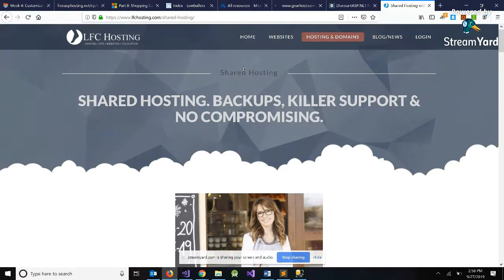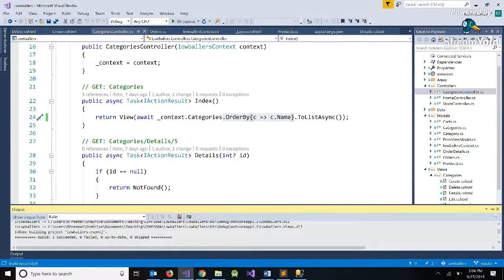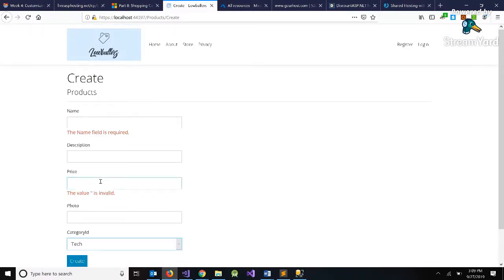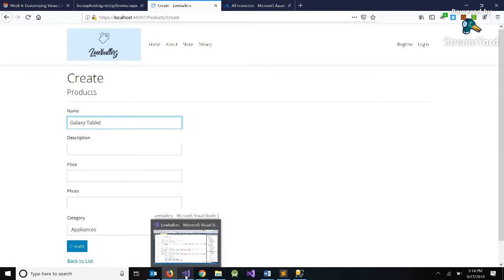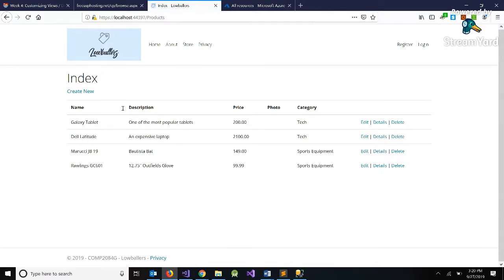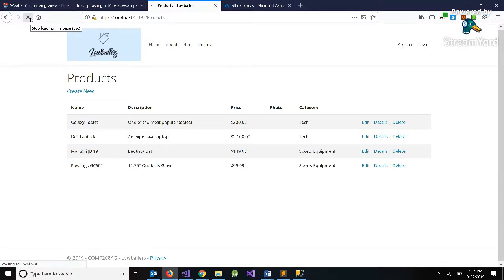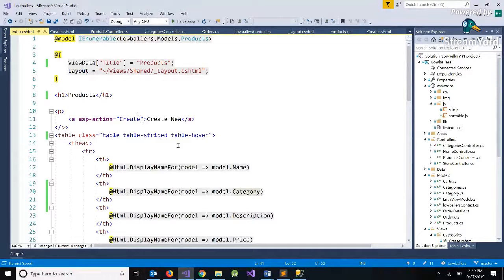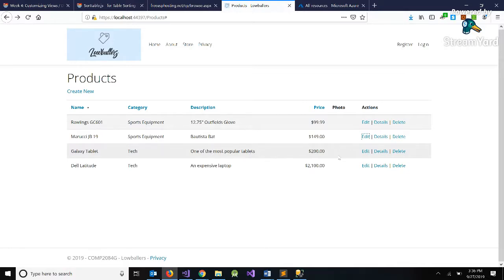COMP2084G - Lesson 4 Part 2 - F2019